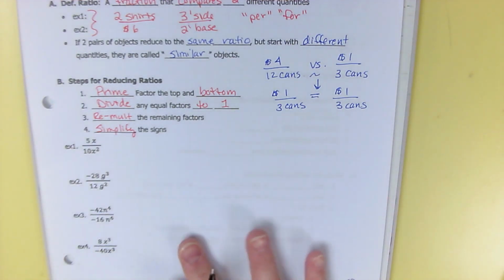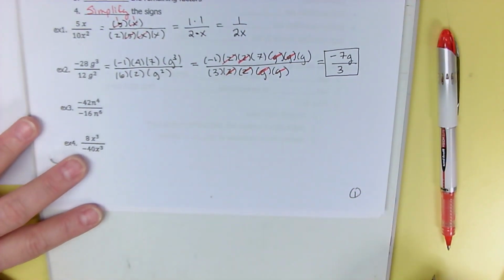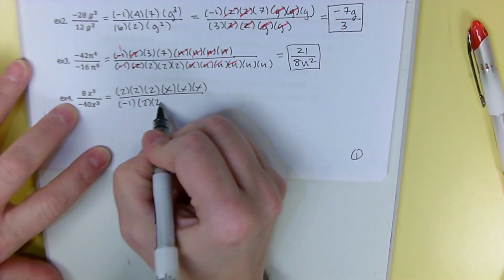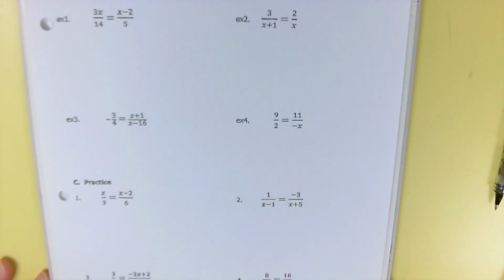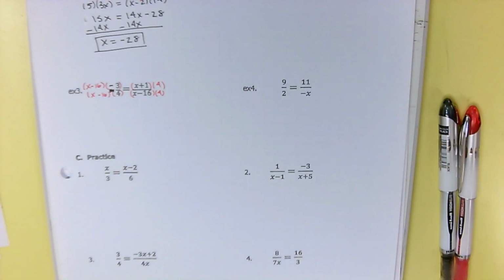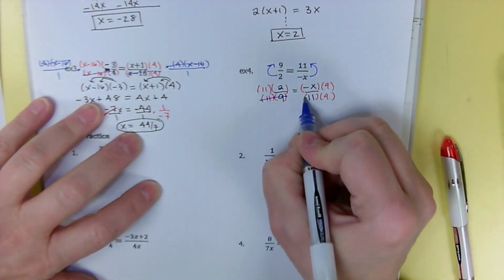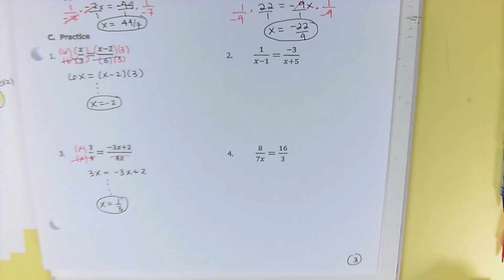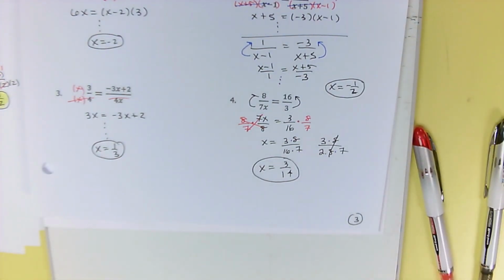Geom PreCh7 Day 1 Reducing Ratios and Solving Proportions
Reducing Fractions, solving proportions, Flippy step, clearing fractions